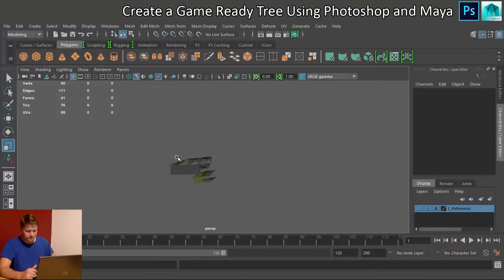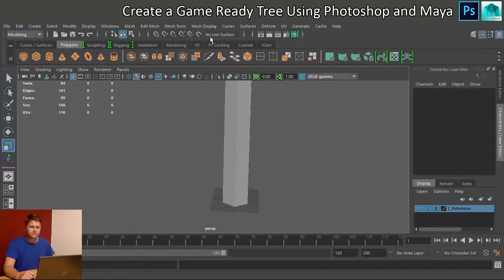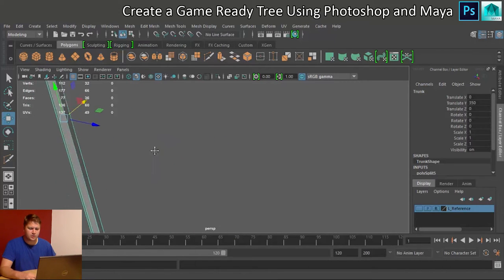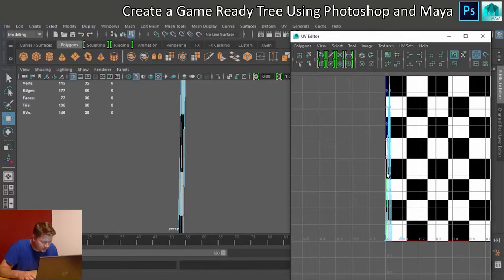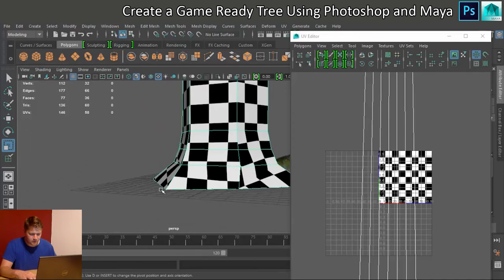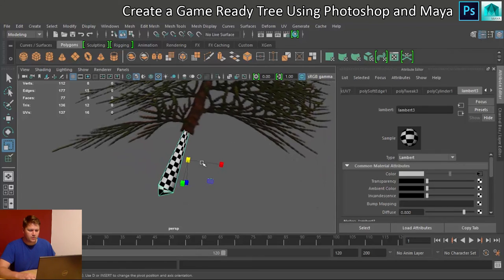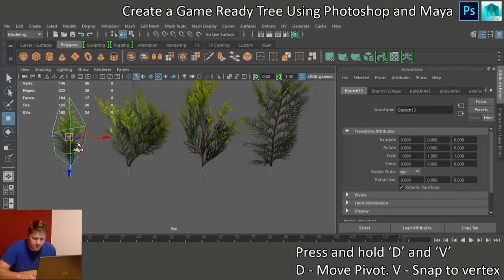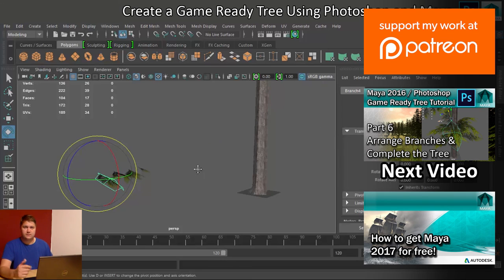#5 Model and Texture a Tree Trunk in Maya | Maya Tree Tutorial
In this part of my Maya 2016 game ready tree tutorial you will learn how to model, UV map and texture the trunk of the tree.

You can get the files I used for this tutorial by becoming a patron on Patron

Click here for my Introduction to Creating Game art with Maya and Unreal tutorial

If you're struggling to follow along with this tutorial then you should complete my beginners tutorial first

You will need a copy of Maya in order to complete this tutorial.